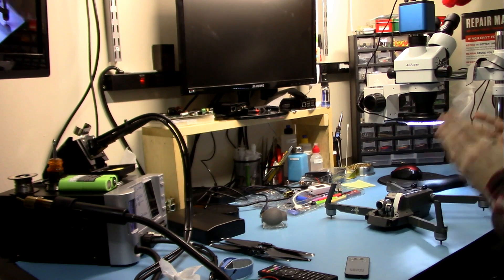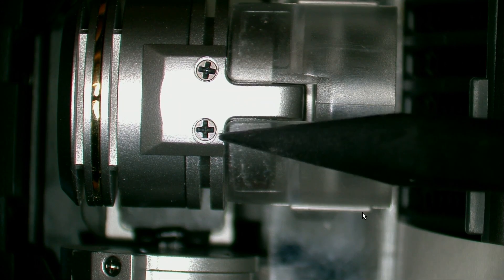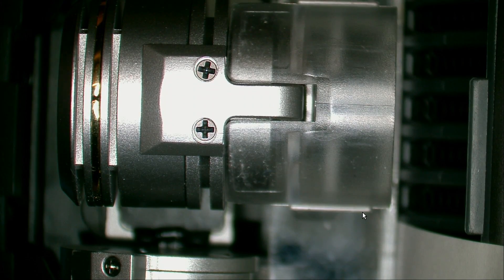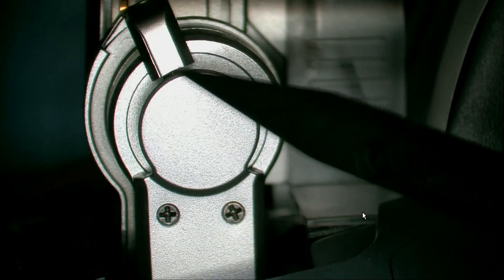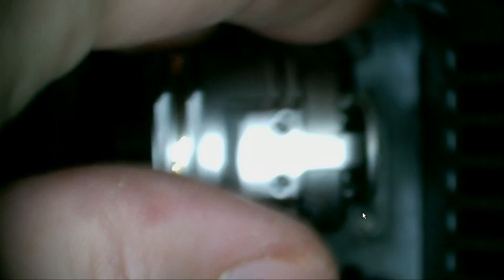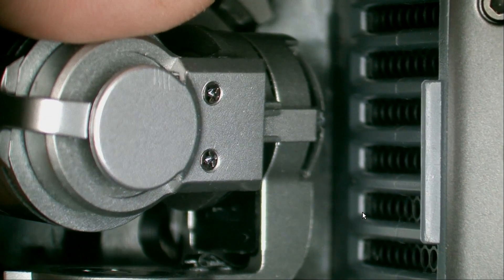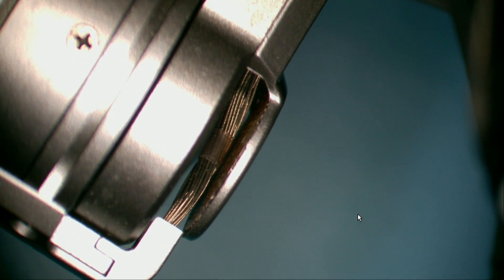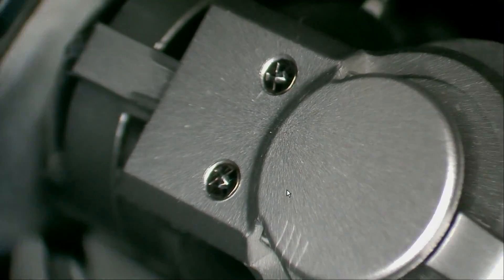DJI Mavic Gimbal, does it have cracks?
A really close look at the DJI Mavic Gimbal Under the microscope.
I look for cracks that some have reported. Show some weak spots and give suggestion on what to watch out for.